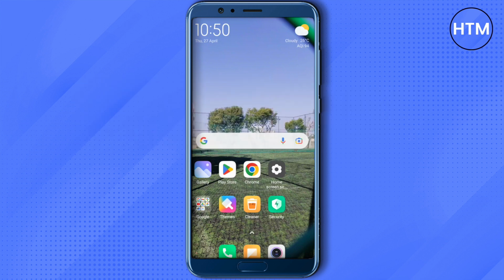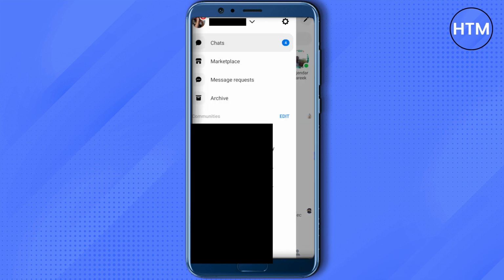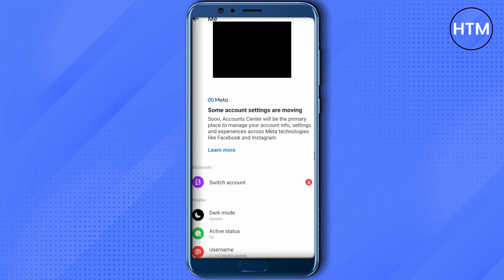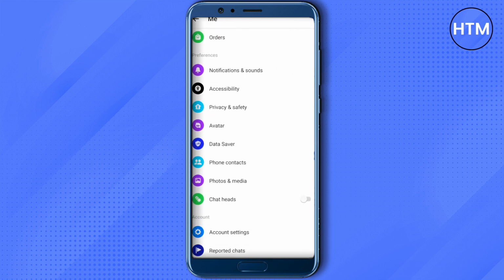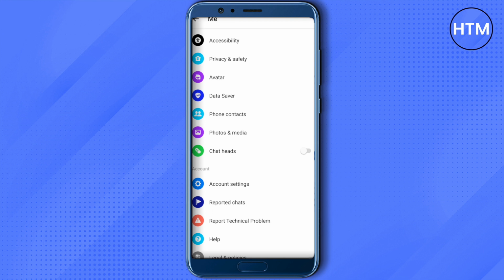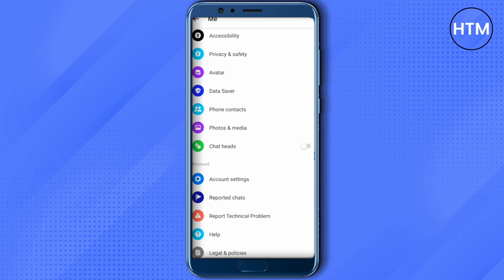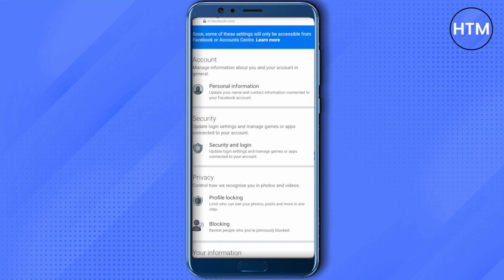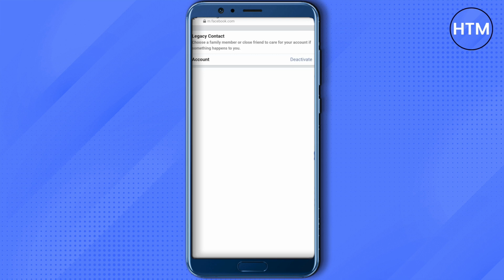How to Deactivate Messenger Account (EASY!)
How To Deactivate Messenger Account. It’s a very easy tutorial, I will explain everything to you step by step.